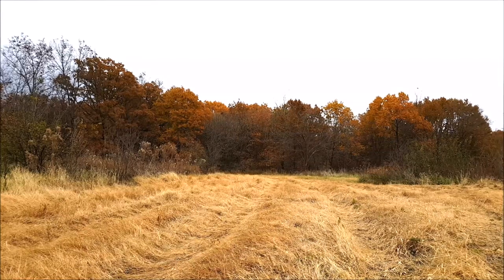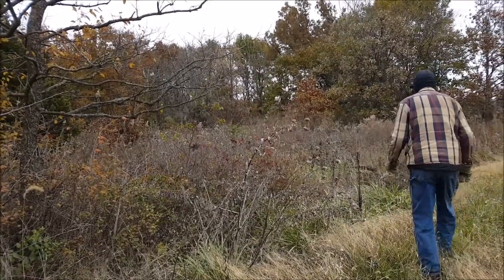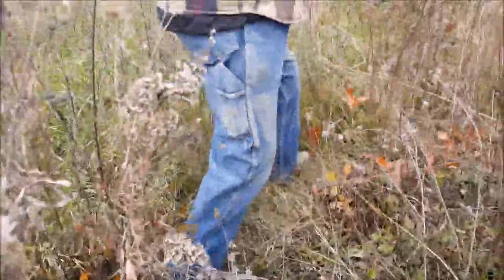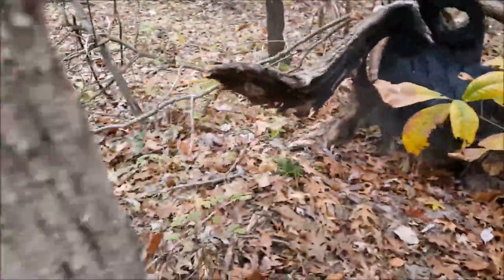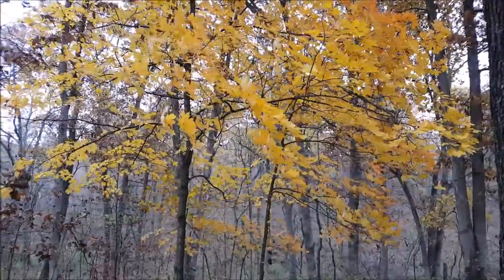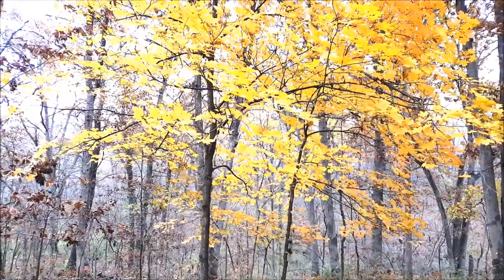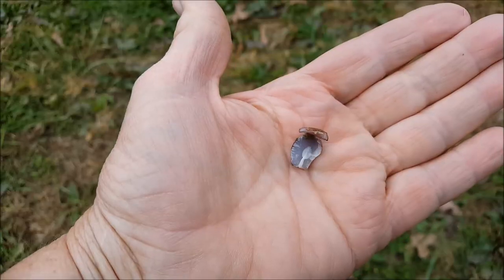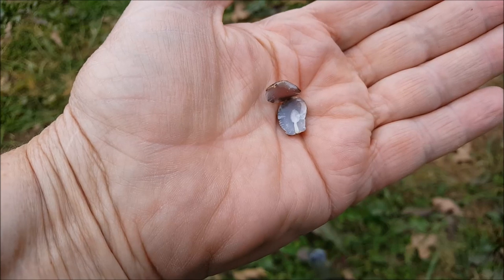Persimmon Seed Said What?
Old Guy and Janette go on their annual fall Persimmon hunting expedition.  They weren't disappointed. They also checked the winter weather forcast.  Come along!